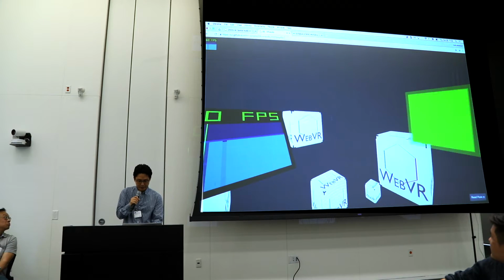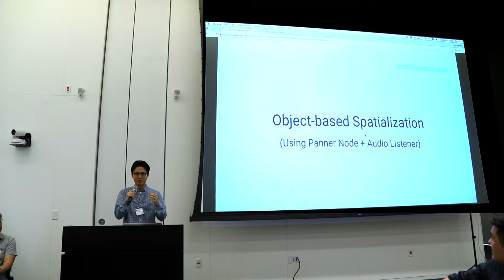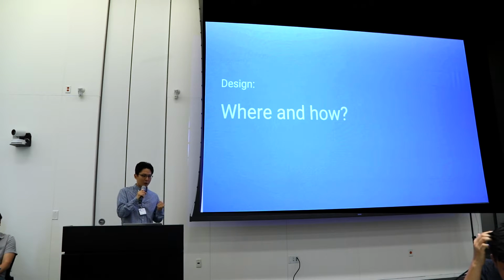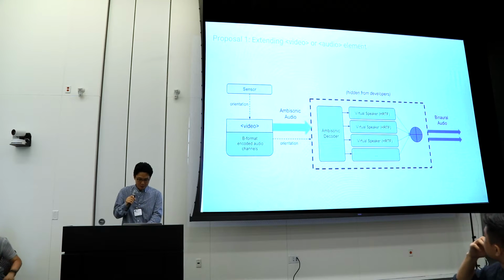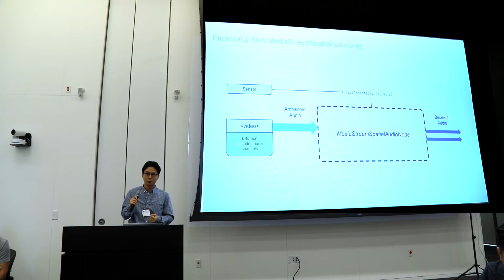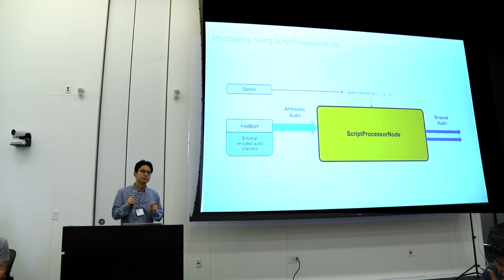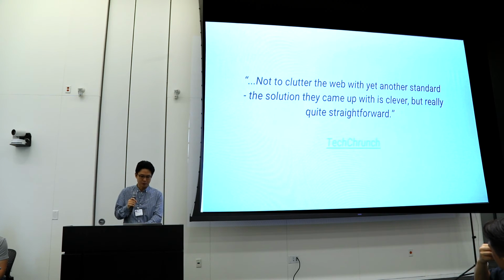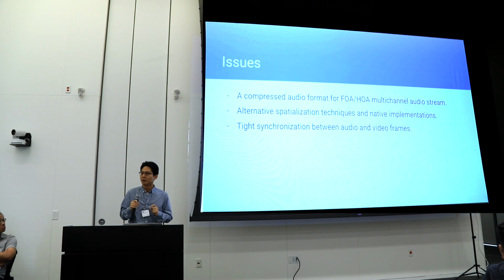Omnitone: Spatial Audio on the Web - Hongchan Choi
W3C -  Workshop on Web and Virtual Reality
October 19-20, 2016
San Jose